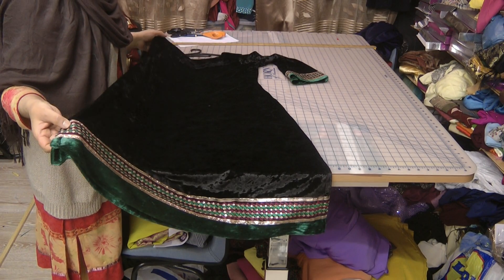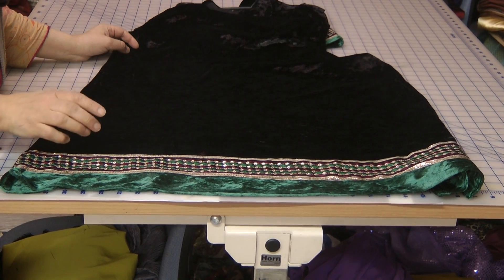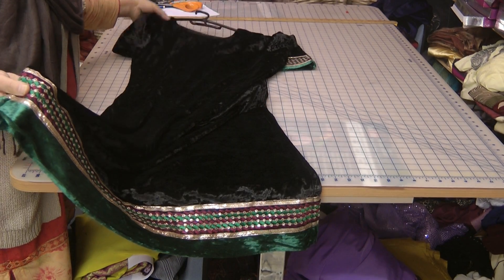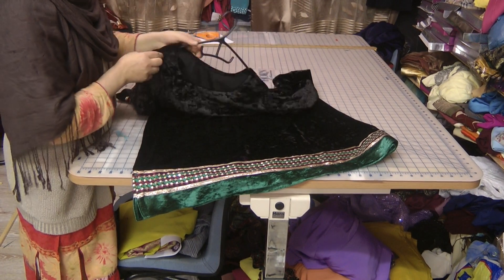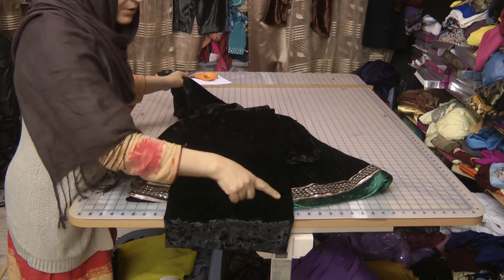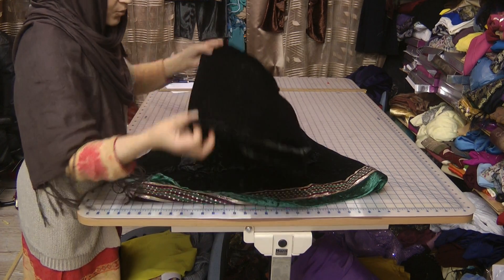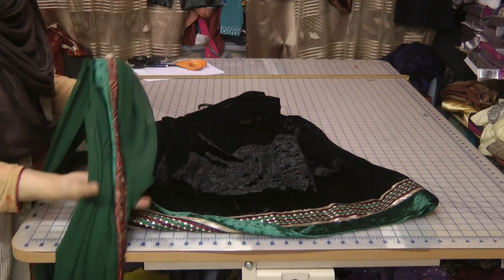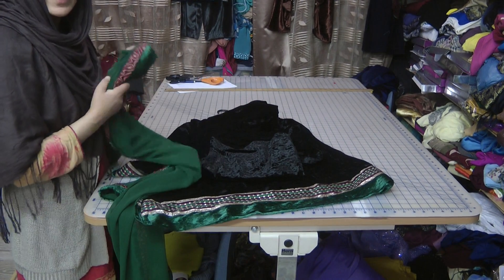simple and elegant designs in velvet